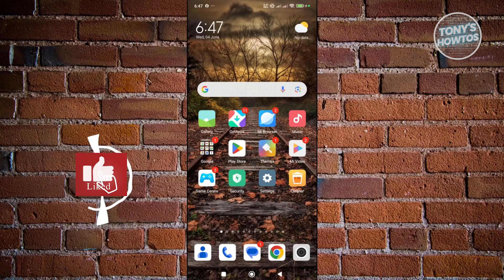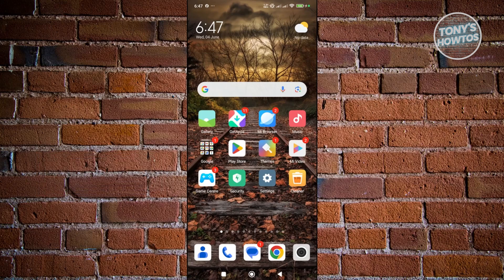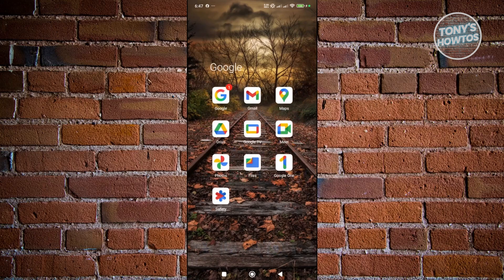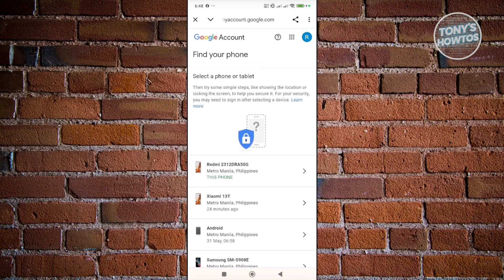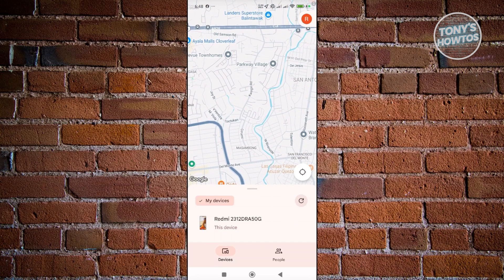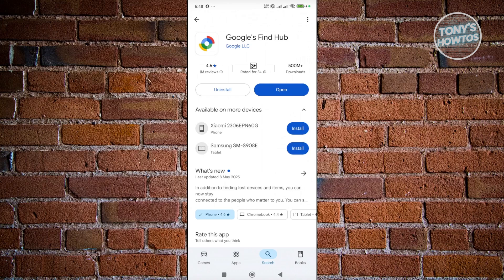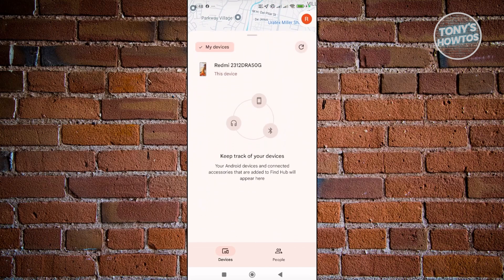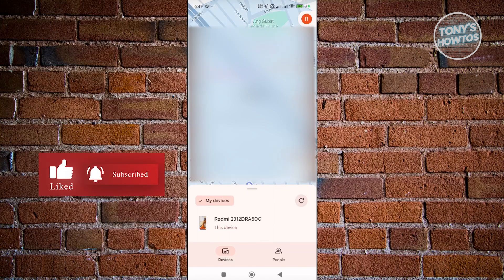How to Use Google Find My Device | Locate Android Phone (2026)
In this video, I show you How to Use Google Find My Device | Locate Android Phone in 2026. The quick and easy tutorial How to Use Your IMEI Number to Find Your Android Phone. Do you want to know step by step How to find lost device with find my device app in 2026? Yes? Great!